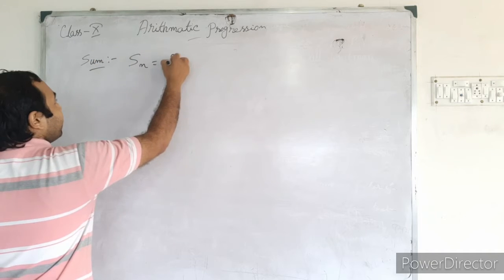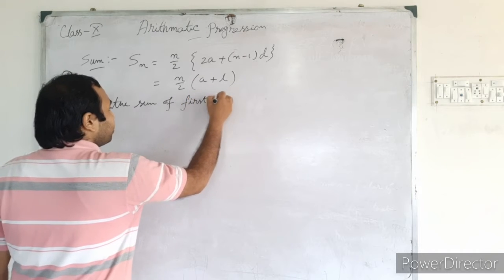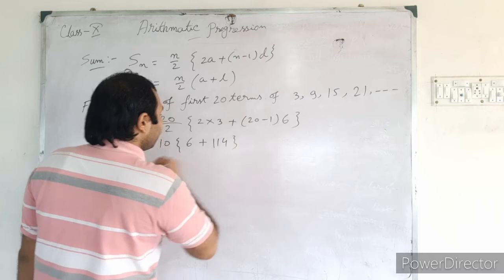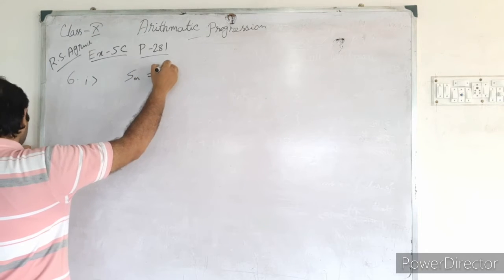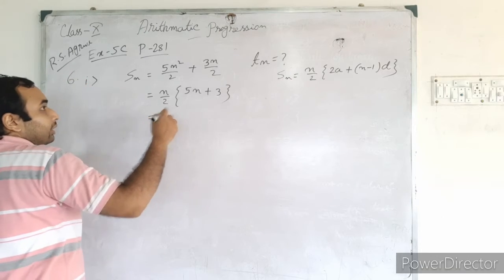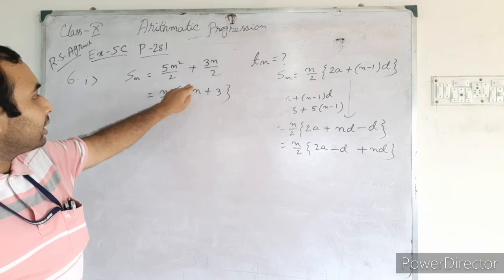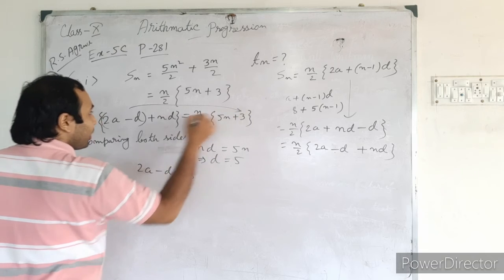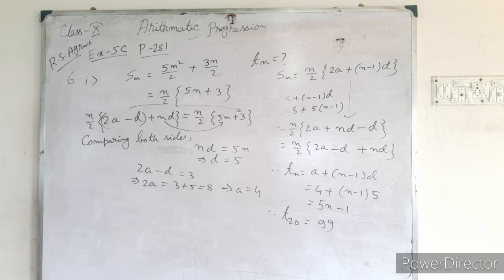CBSE. Class 10. AP. Sum of n terms